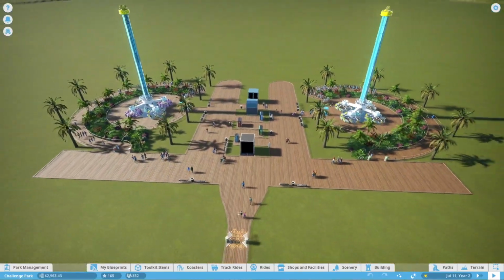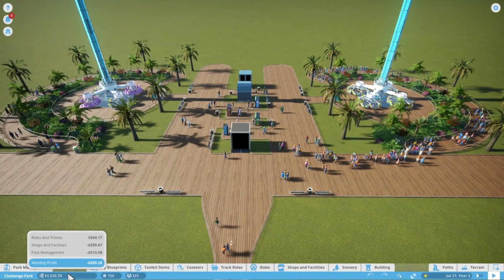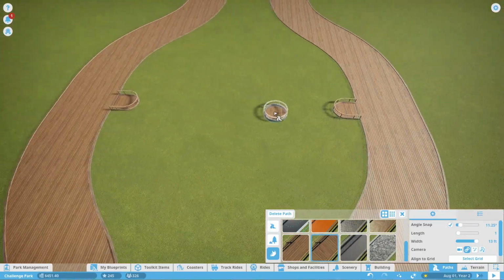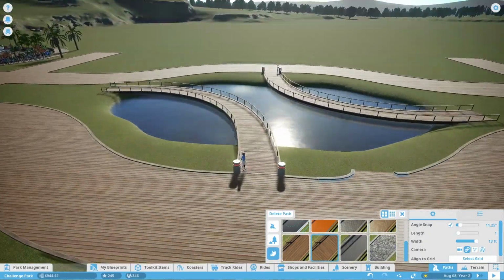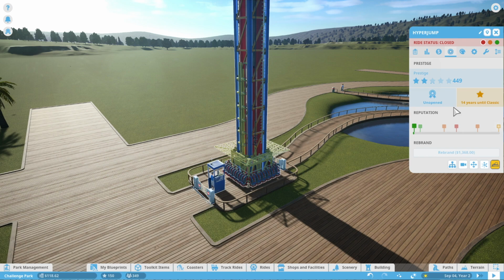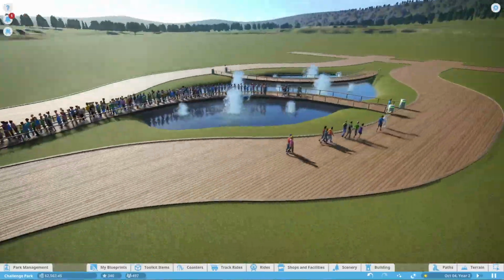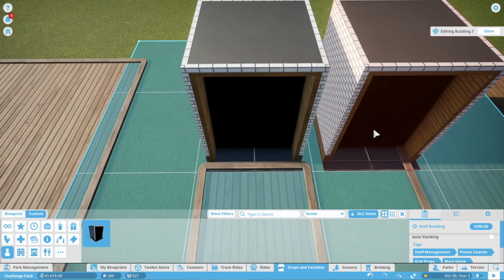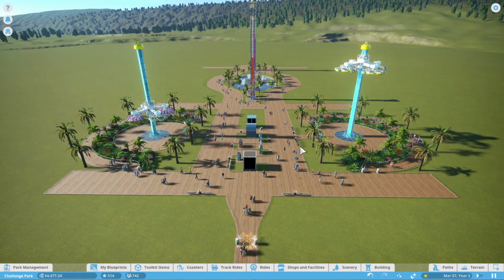Planet Coaster - Ep. 32 - HUGE Park Expansion